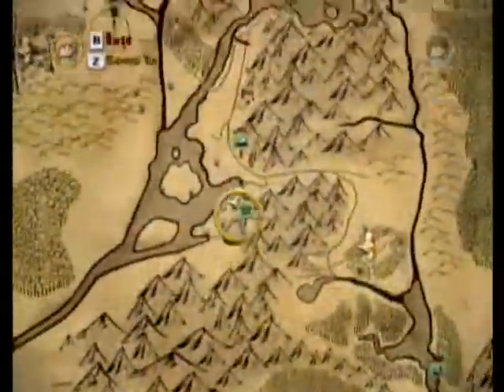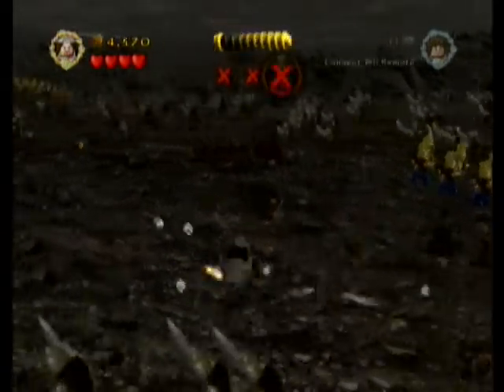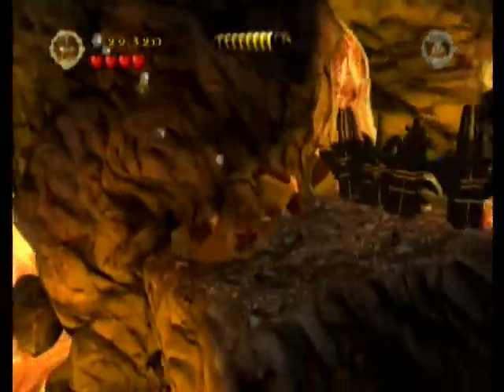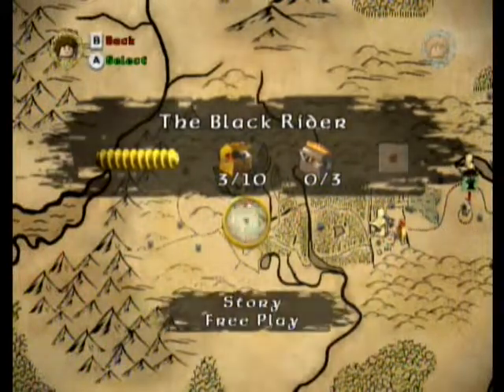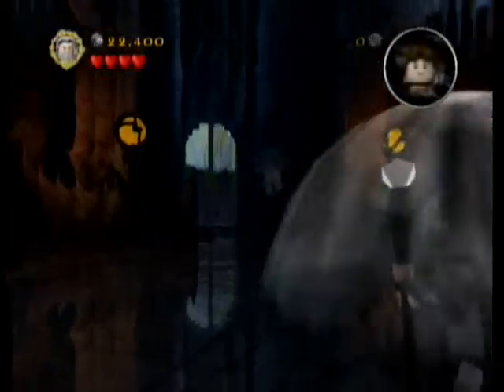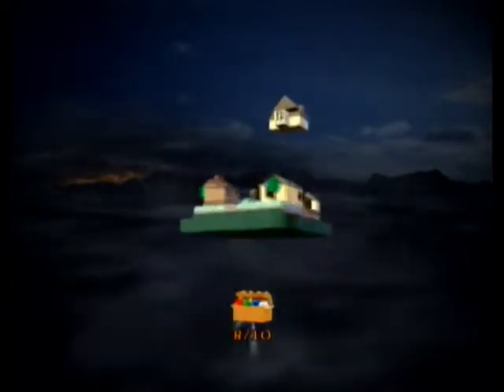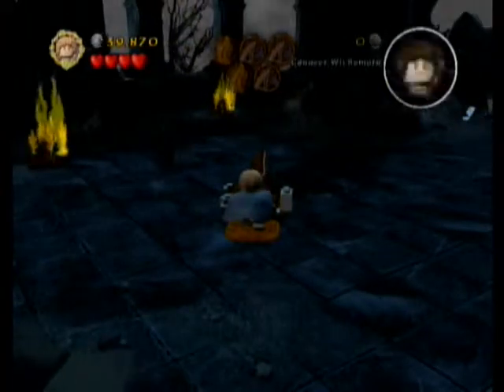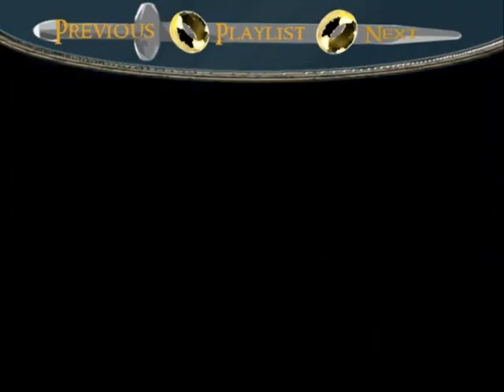Lego the Lord of the Rings- Episode 23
Part 1 of going through Fellowship of the Ring and finding all the minikits and other items.